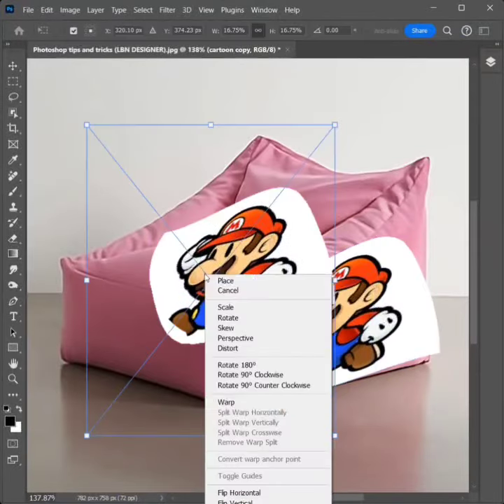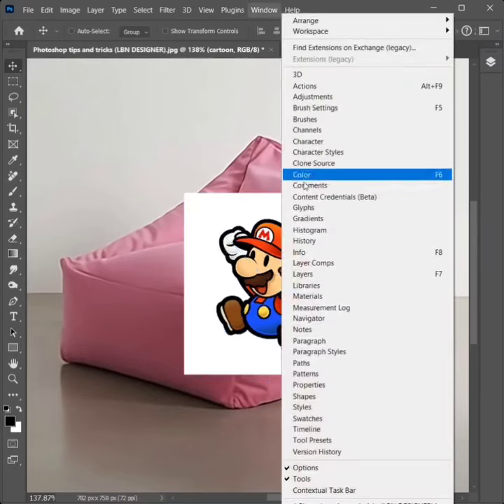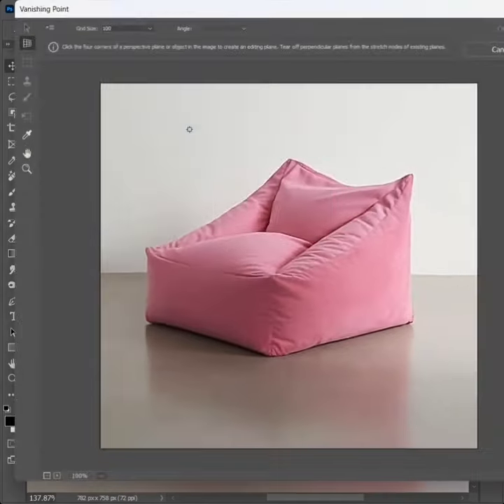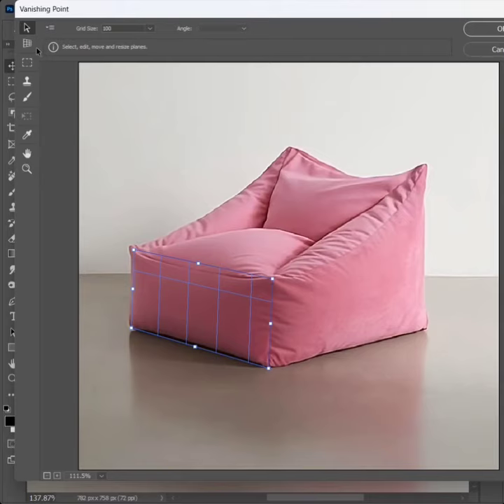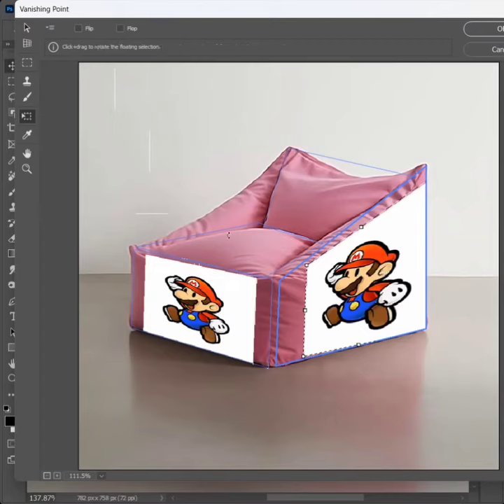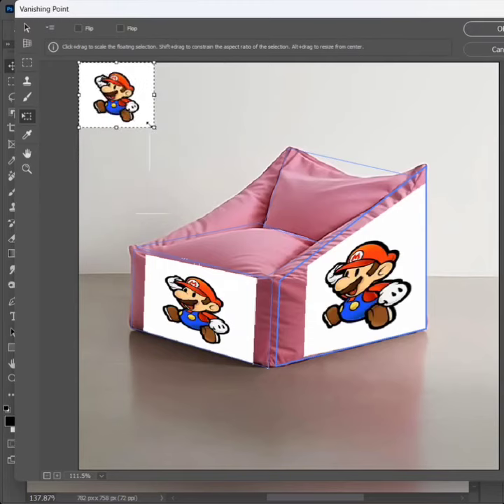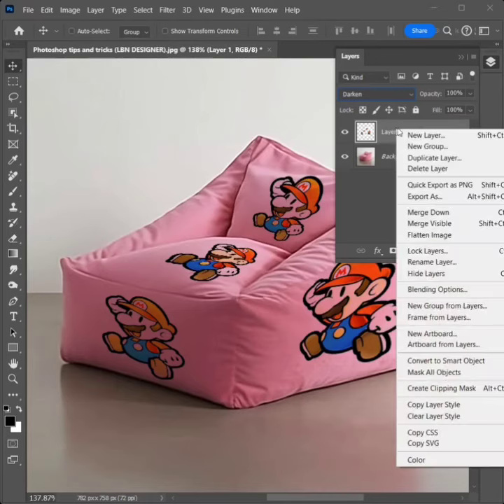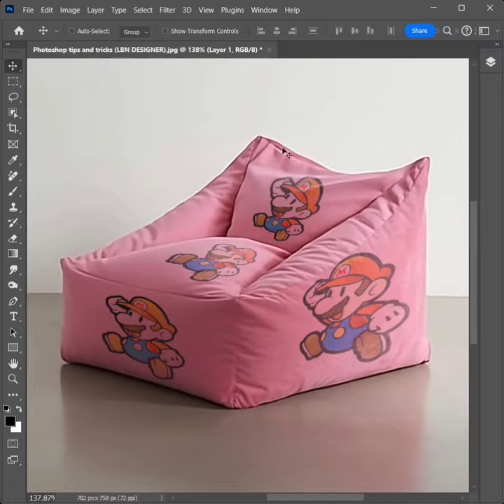How to draw a subject 3D in Photoshop?